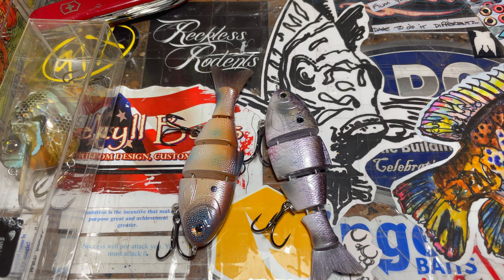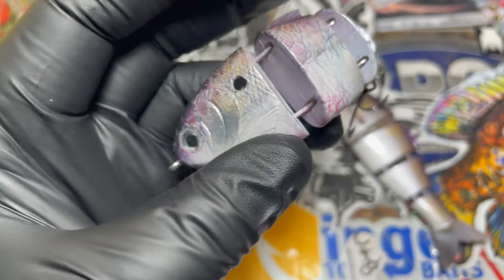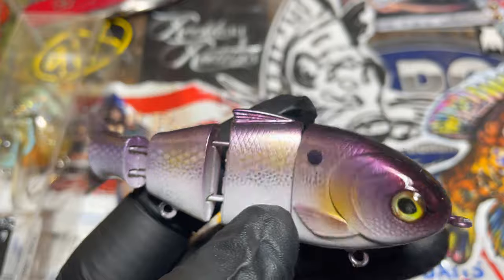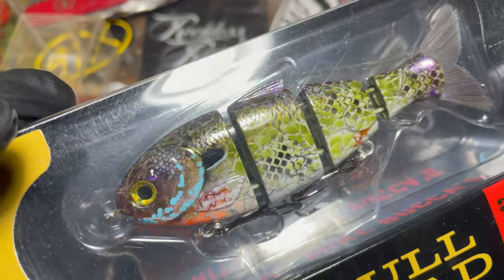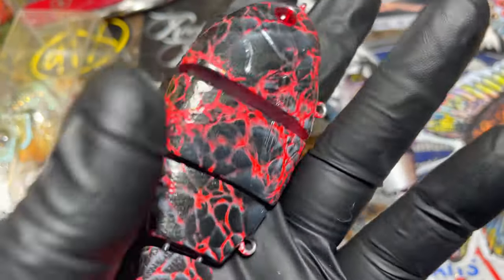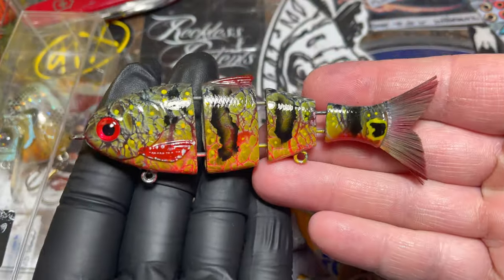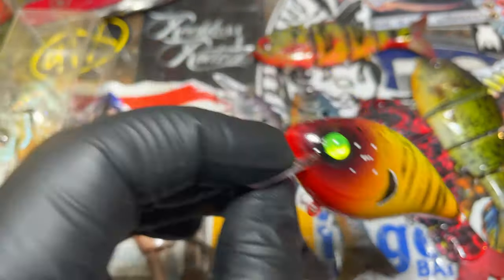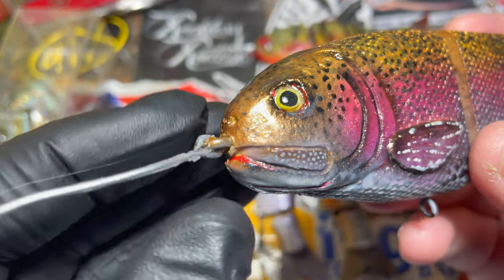JBCo. WEEKENDER SHOP TALK (Detail colors, ideas, Fishmas 2020 and MORE)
Happy to be back in the shop chair today. Thanks for stopping by. It's always great company! Cheers, Jen at JBCo.

MYSTERY TACKLE BOX...BECAUSE YES PLEASE!!!

Respirators:
3M (Large)
3M (Small)